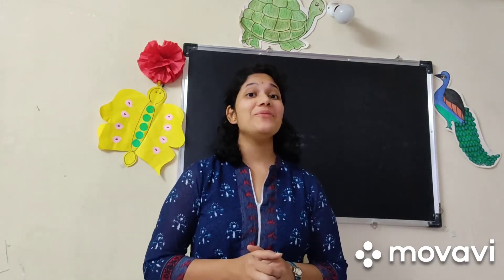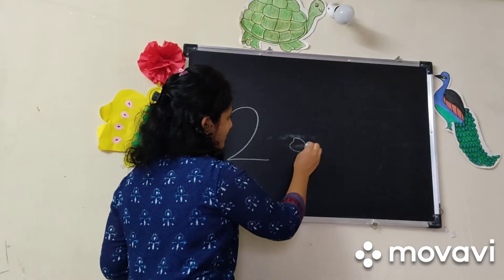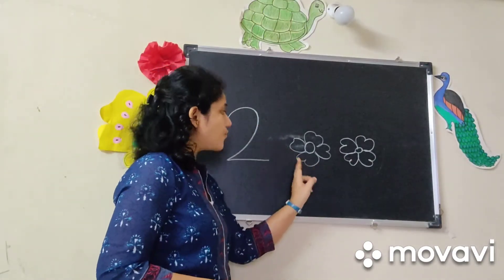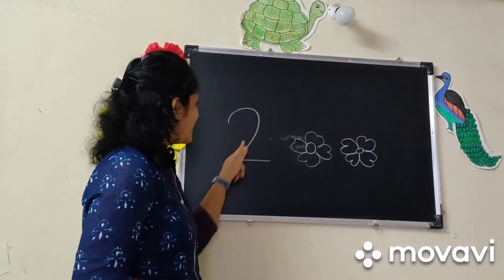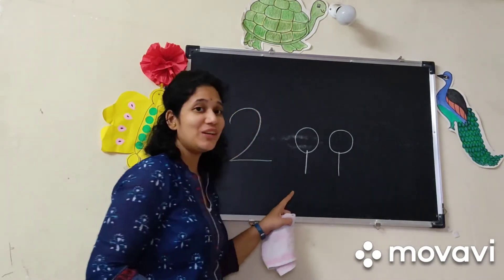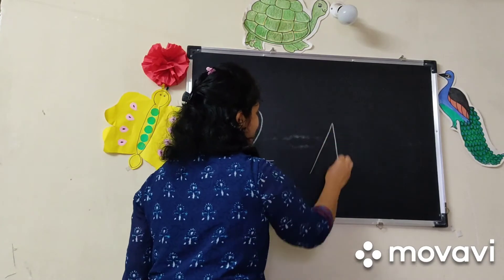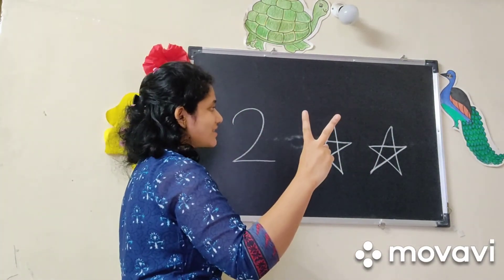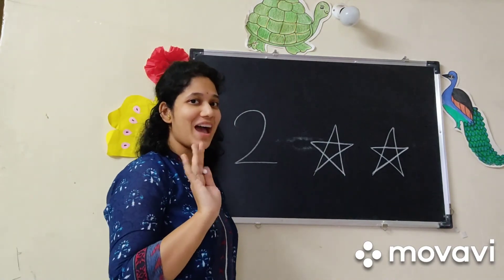2 Number for kids